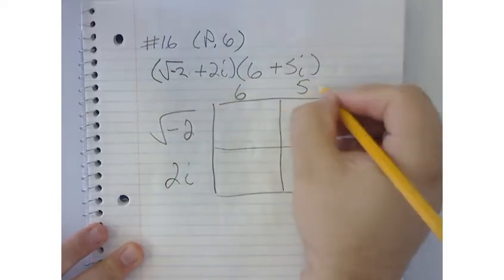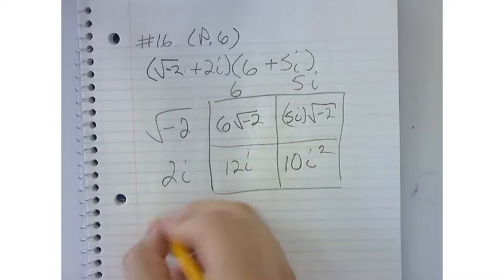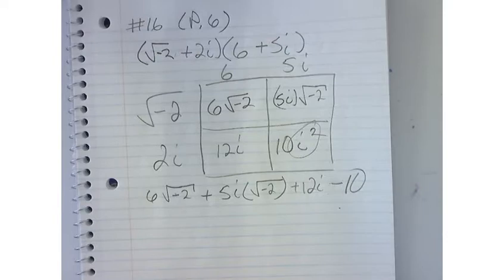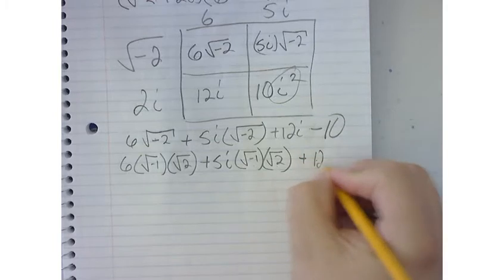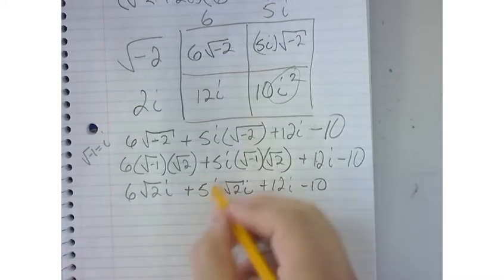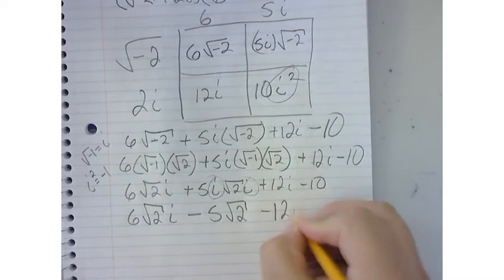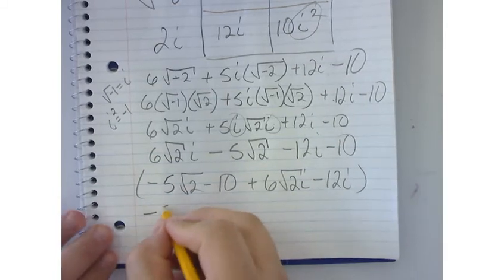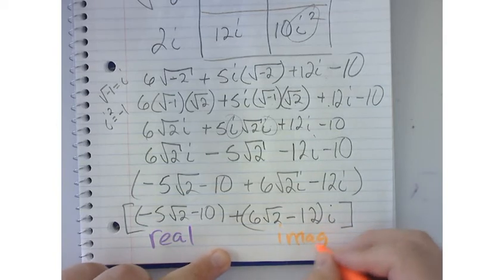Precalculus P.6 - Complex Numbers - HW # 16